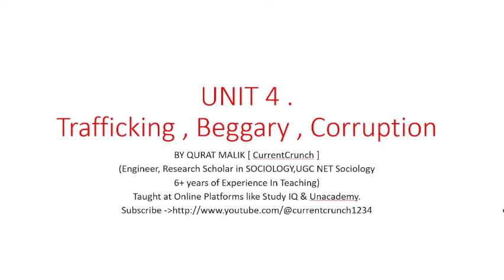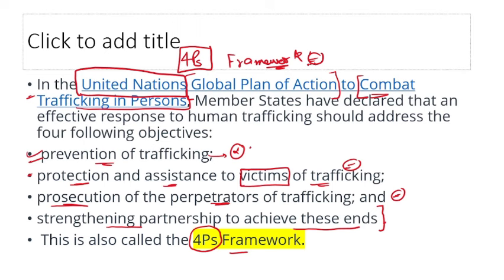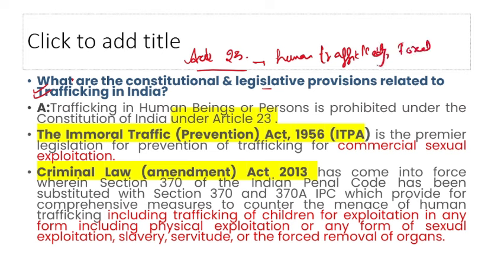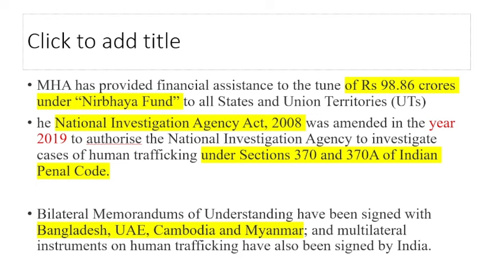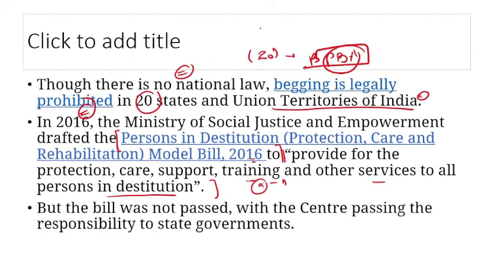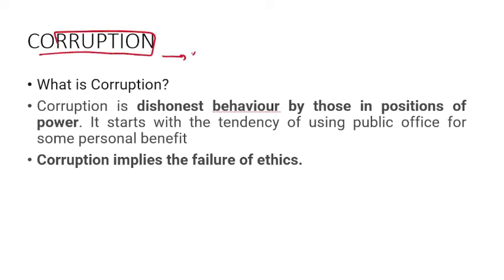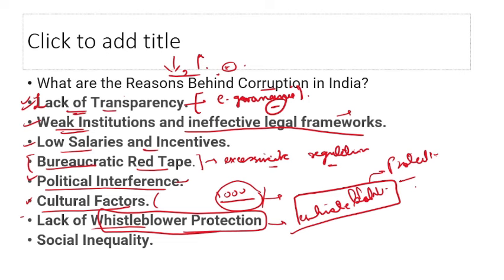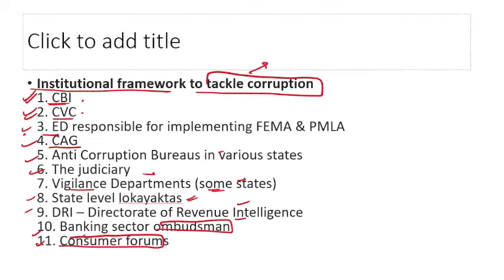LECTURE 38| TRAFFICKING, BEGGARY , CORRUPTION |JKSSB SUPERVISOR EXAM|SOCIAL WELFARE DEPARTMENT.